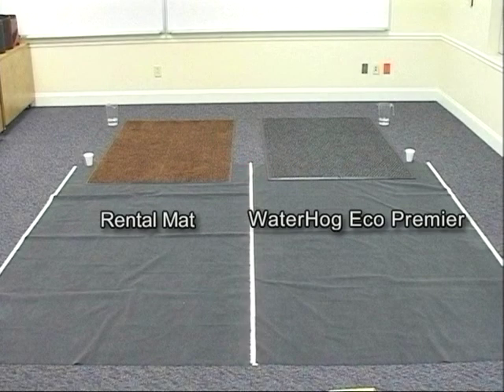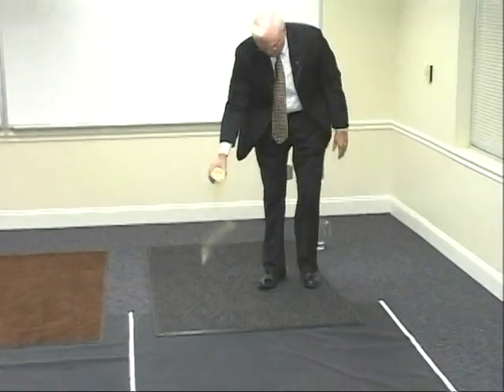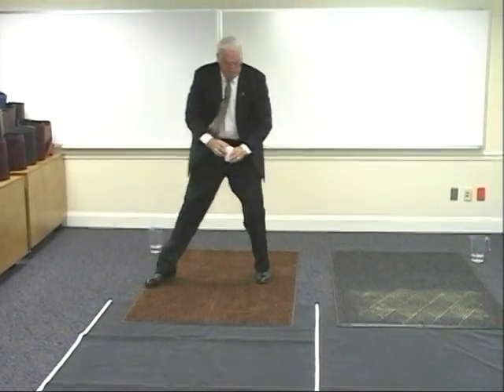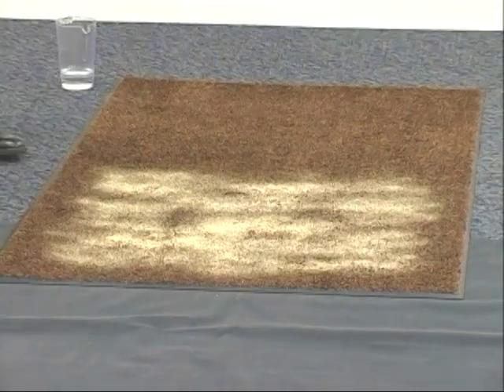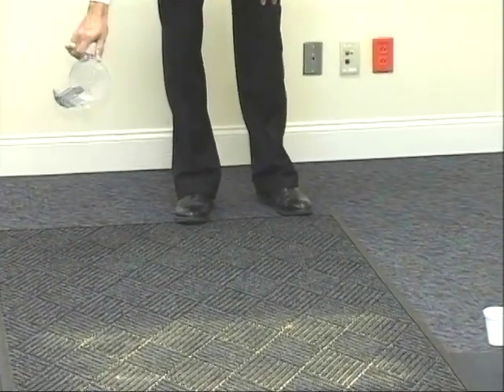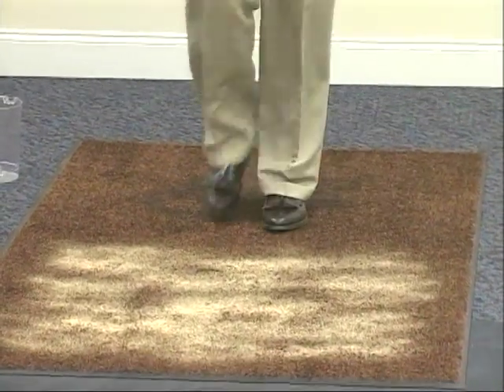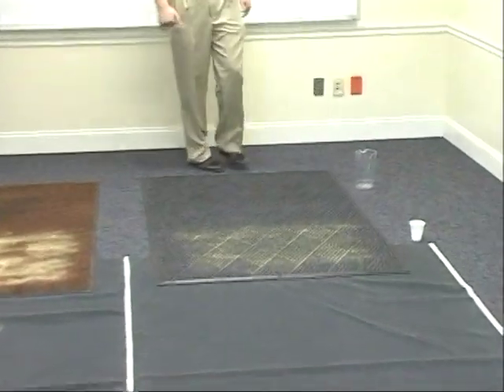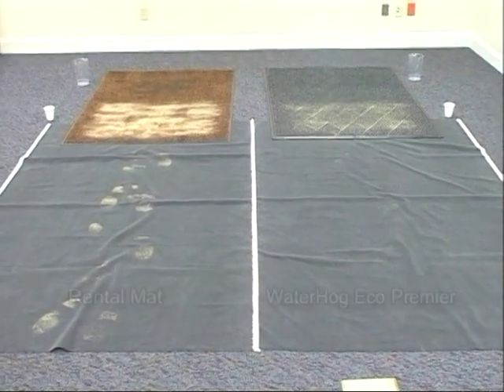Andersen Water Hog Mat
Sand & Water Demo